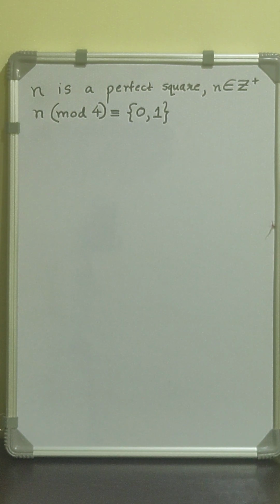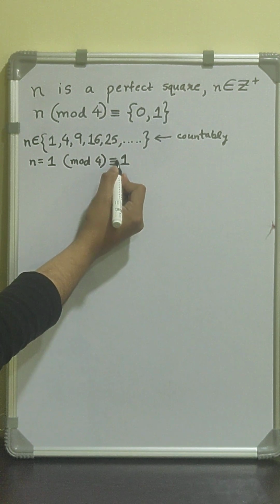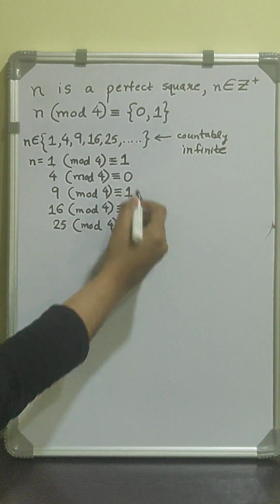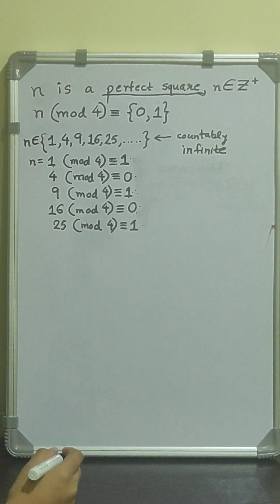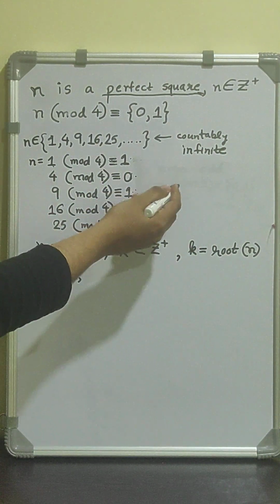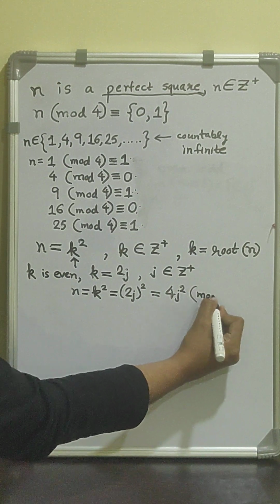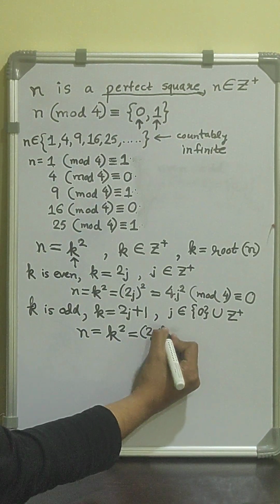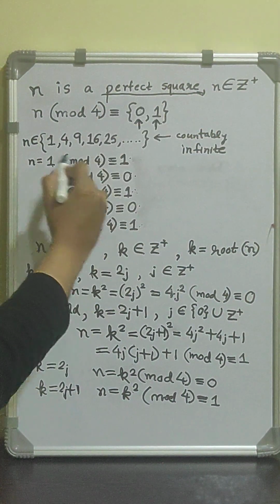Number Theory | Perfect Squares | Concept Piece #1 | Why are perfect squares stationary around 4?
Field: Number Theory, Topic: Perfect squares.

Concept Piece #1: Why are perfect squares stationary around 4? Why do perfect squares always leave a remainder of 0 or 1 when divided by 4?